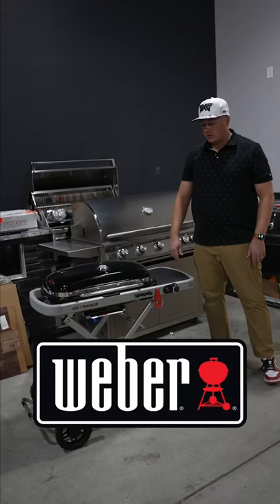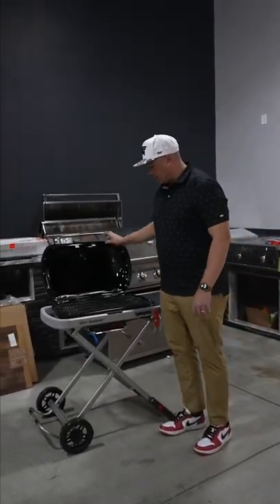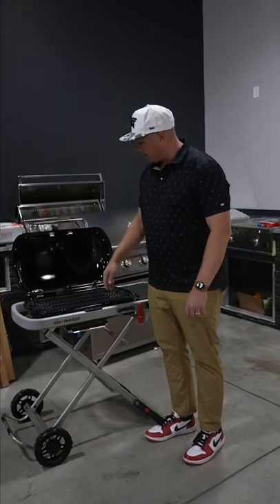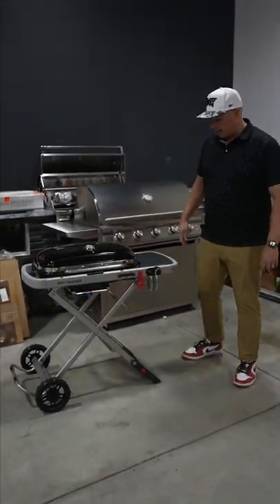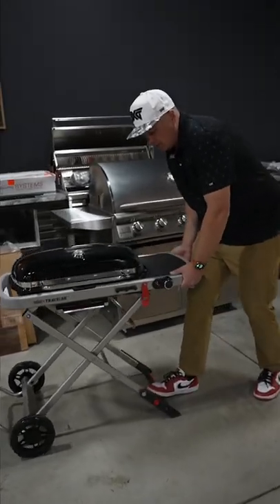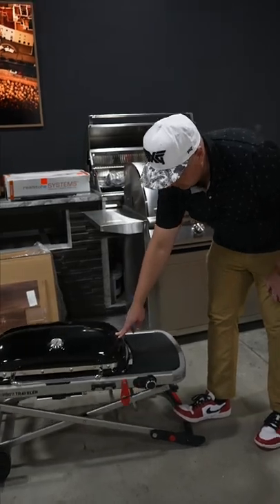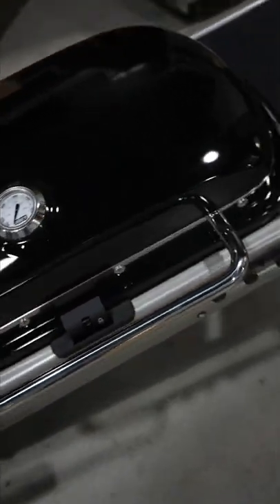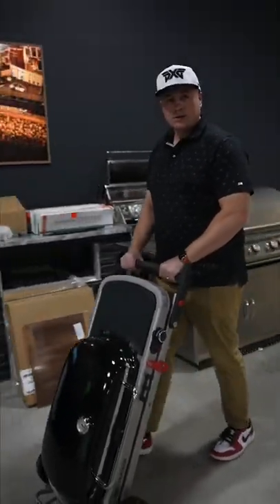Check out the Weber Travel Grill !!